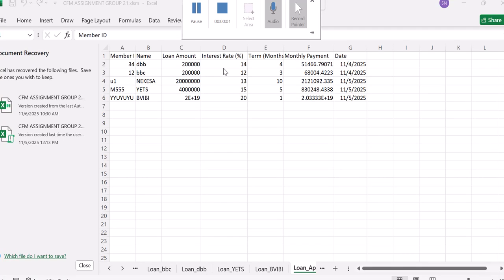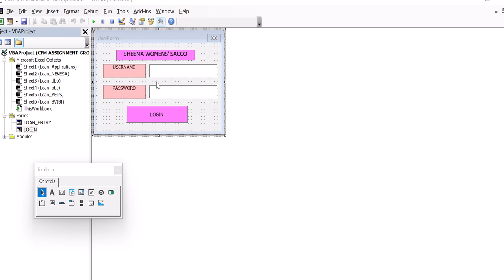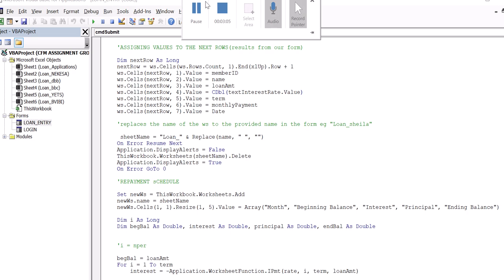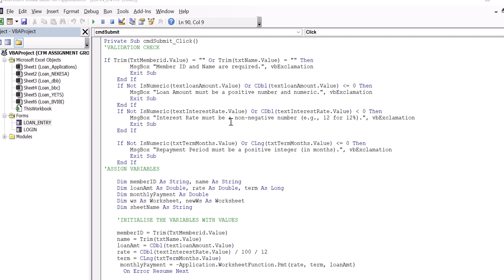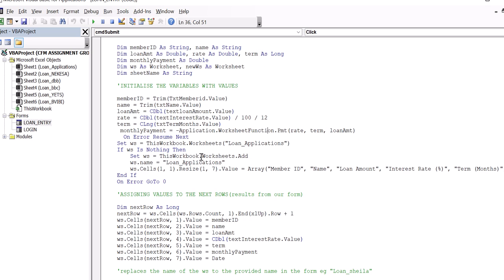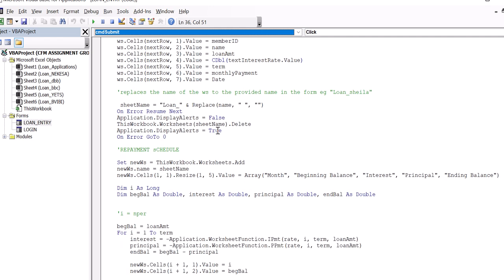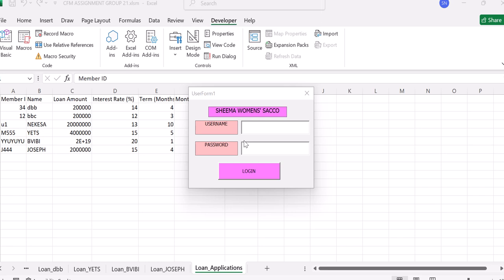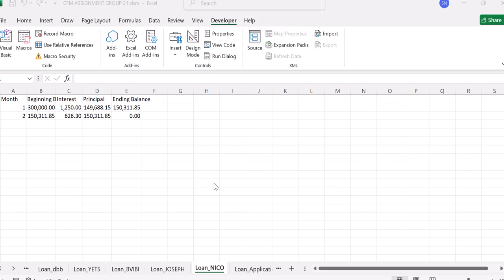Creating loan amortization schedule with login and user entry forms